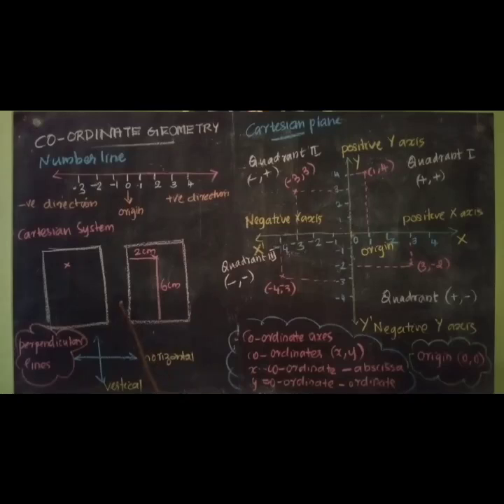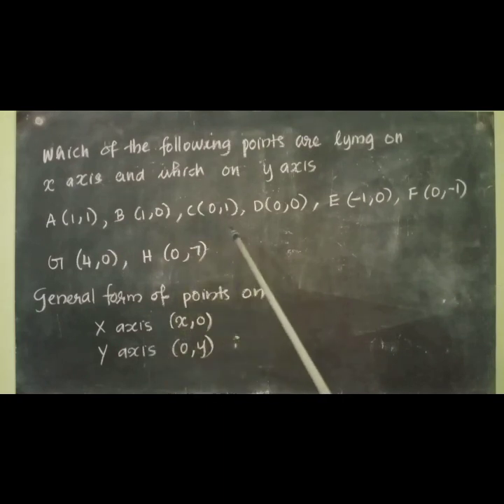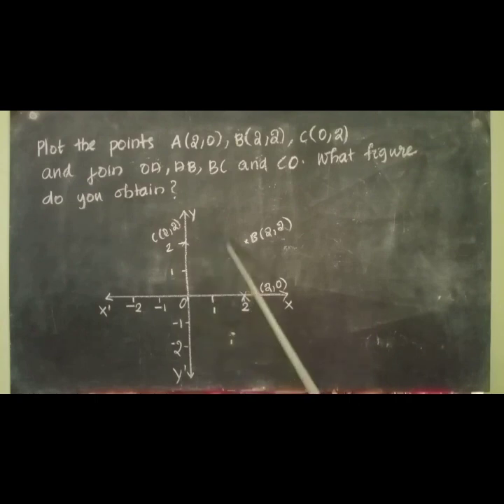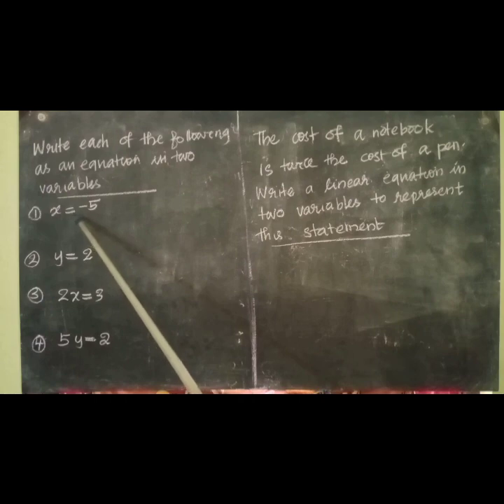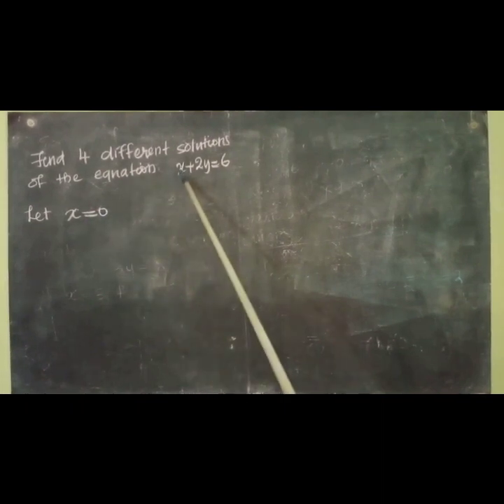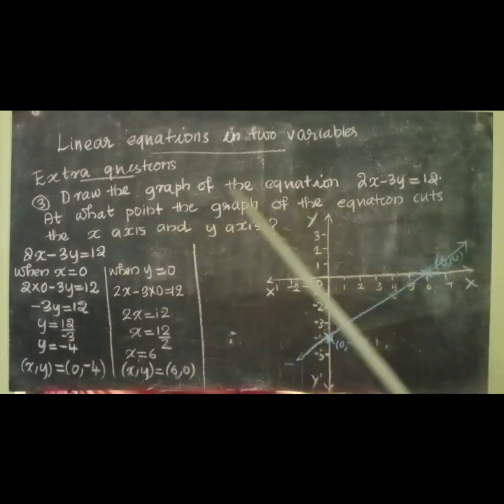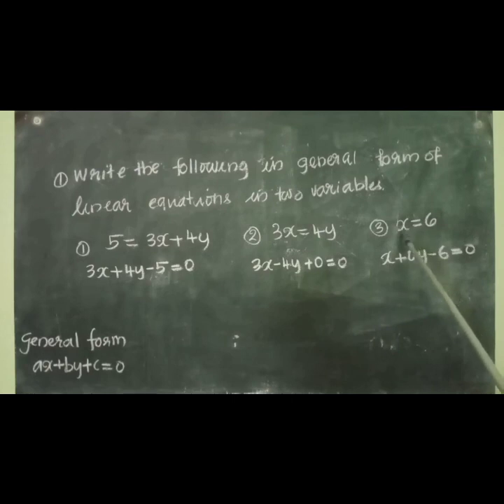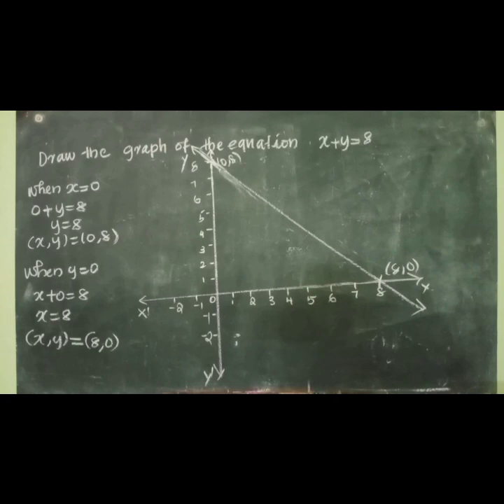Class IX CBSE Maths-Coordinate geometry & Linear equations in two variables